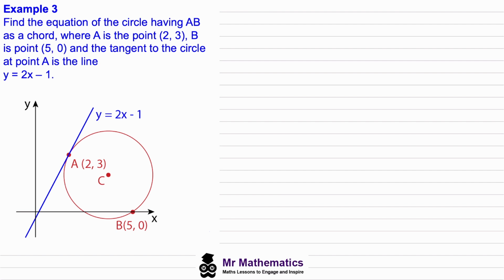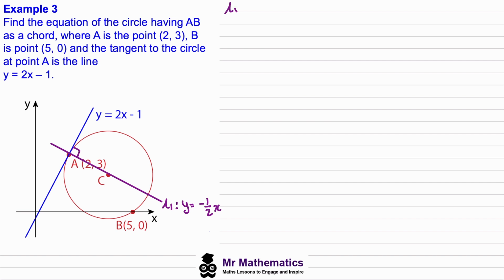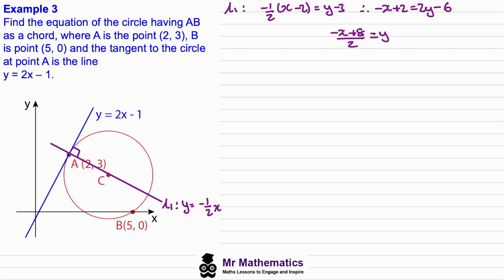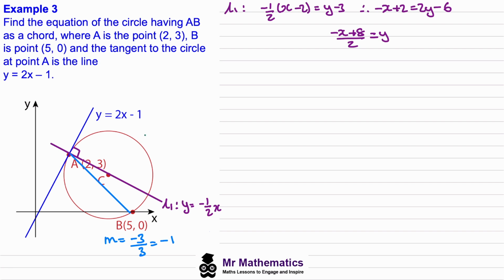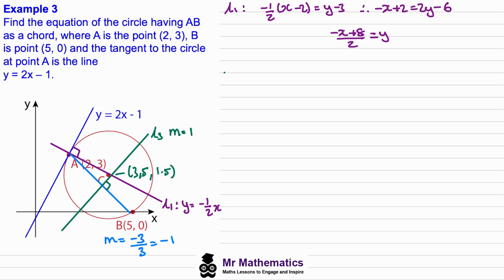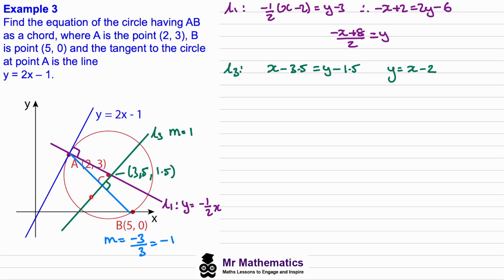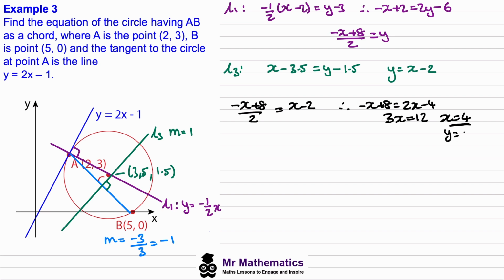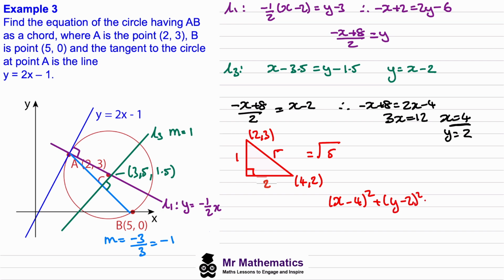How to Find a Circle's Equation Using a Chord and a Tangent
In this third example of our series on circles and chords, we explore how to find the equation of a circle given a chord (AB) and a tangent at a specific point. We'll walk through identifying the center by finding the intersection of the perpendicular bisector of the chord and the normal to the tangent.

Timestamps:
0:00 Introduction to Example 3
0:27 Finding the Equation of the Normal (L1)
1:51 Finding the Perpendicular Bisector (L3)
3:55 Solving for the Center of the Circle
4:42 Calculating the Radius
5:15 Final Equation of the Circle